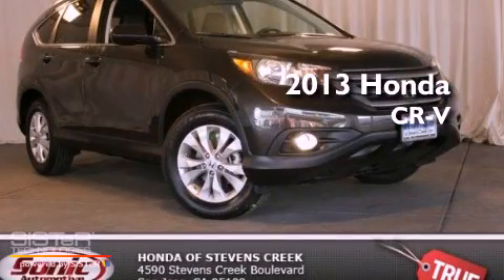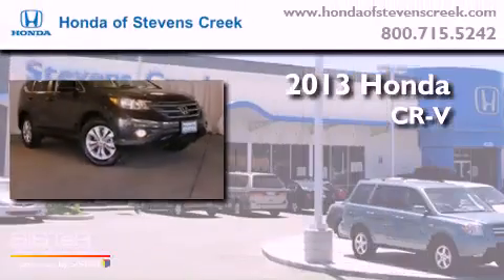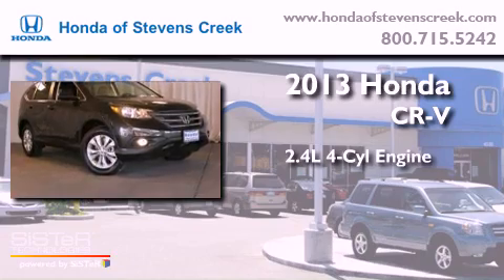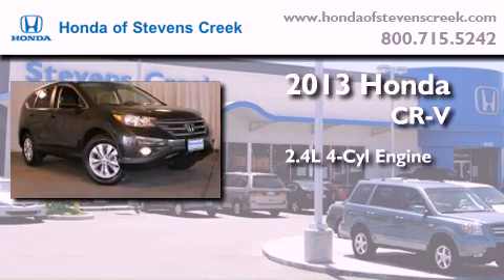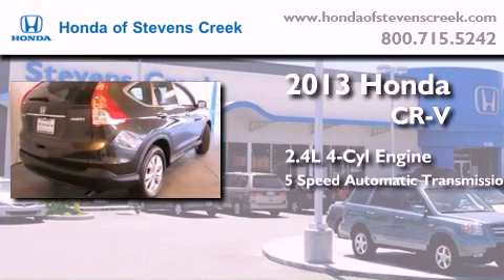2013 Honda CR-V San Jose CA 95129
Year : 2013

 Make : Honda

 Model : CR-V

 Engine : 2.4L I-4 cyl

 Trans . : 5-Speed Automatic

 Exterior : Kona Coffee

 Miles : 3

 Interior : Black

 4590 Stevens Creek Boulevard

 2013 Honda CR-V San Jose CA